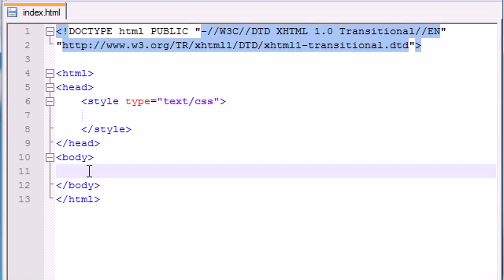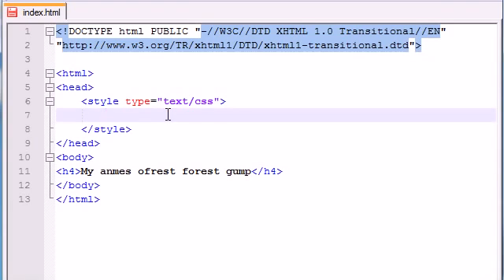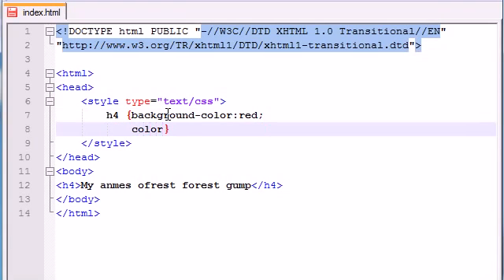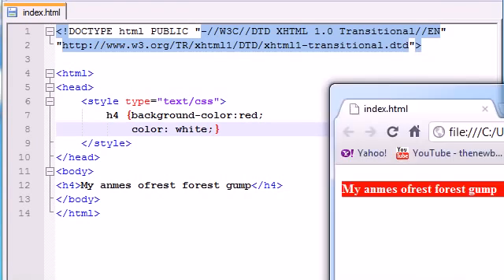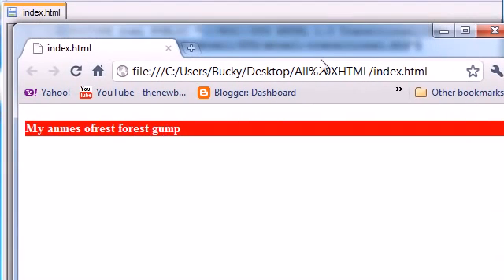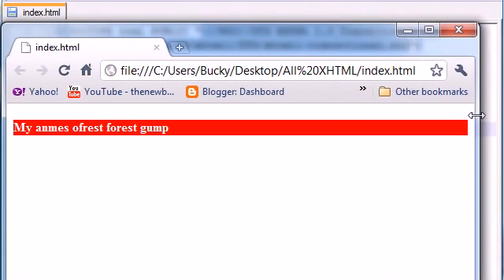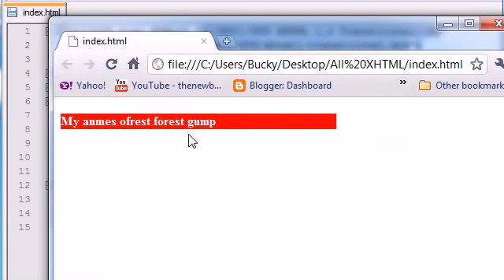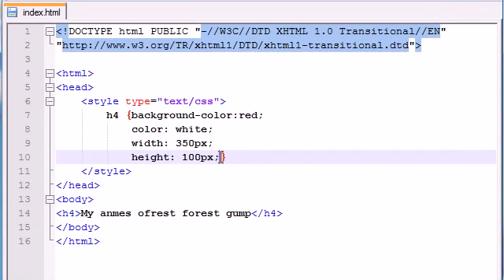XHTML and CSS Tutorial 24 Width &amp; Height YouTube 360p